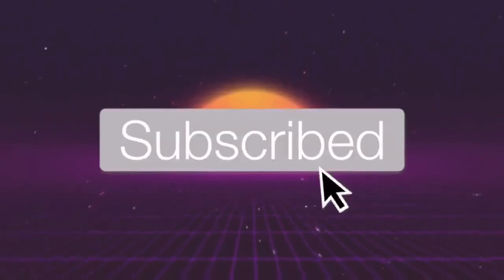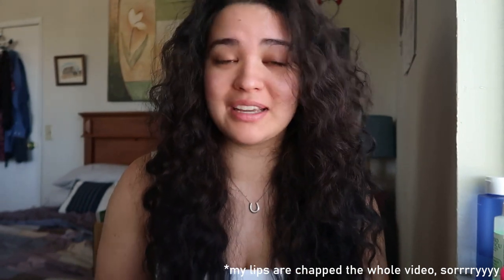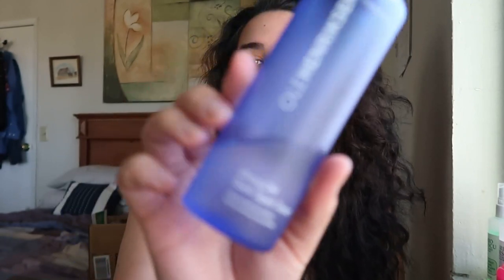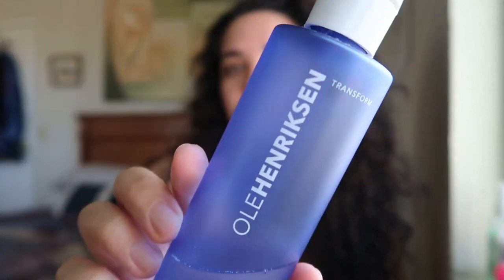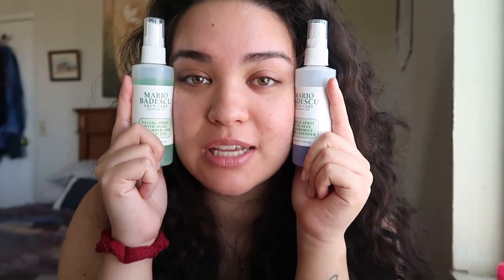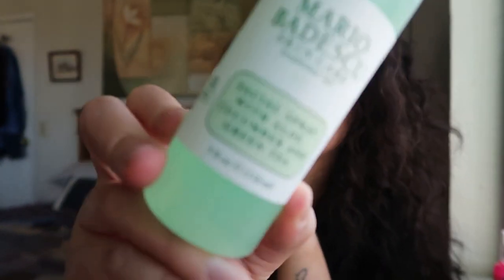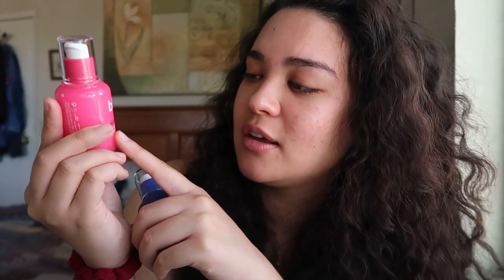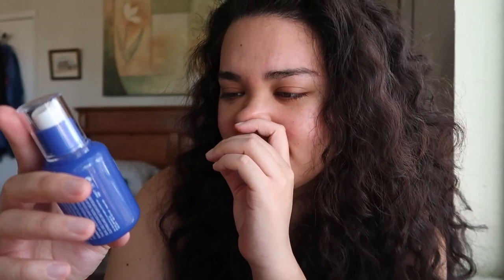updated skincare routine + Olehenriksen review (would I buy again?)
Hello, my Lil Devils! I hope you're doing okay! I love you.